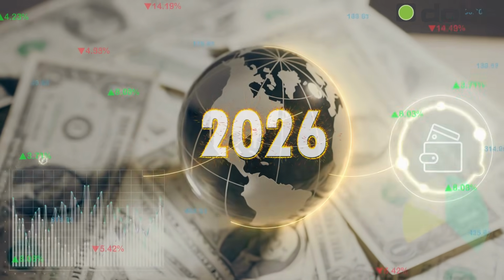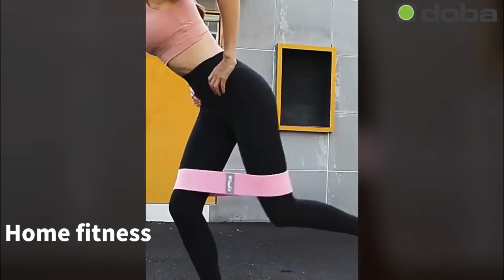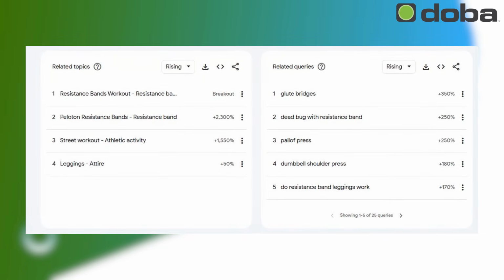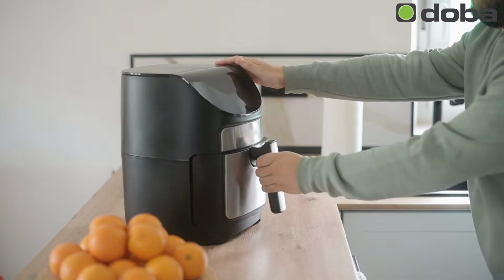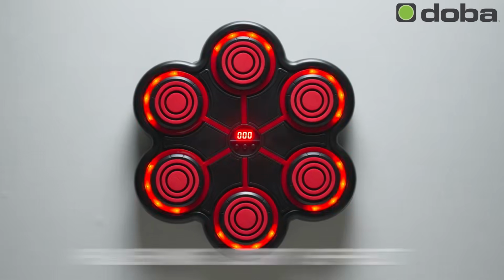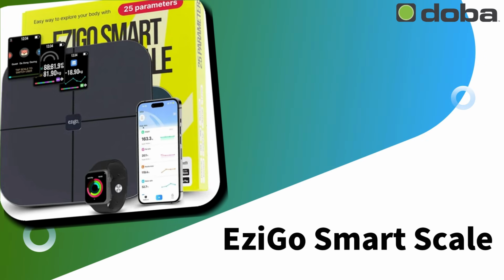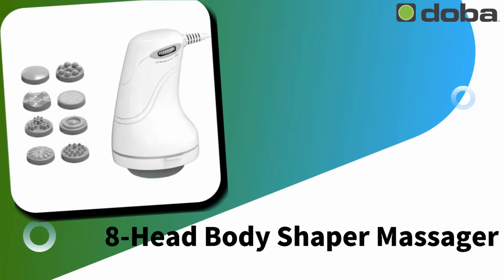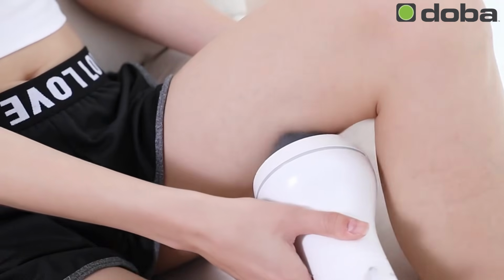6 High-Margin Wellness Products to Sell in 2026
Scale your 2026 wellness store with these top items. Visit Doba Video Hub now!

Start your e-commerce journey with Doba today!

Don’t miss out on the latest updates, tutorials, and success stories.

About Doba:
Doba Inc. is a global leader in dropshipping services for retailers and suppliers alike. Founded in the United States in 2002, Doba has brought game-changing benefits to the industry, making a name for itself. Backed by the cross-border trading giant Made-in-China.com, Doba is now pushing the limits with its next-generation offerings.
Join the Doba community and transform your dropshipping journey today!